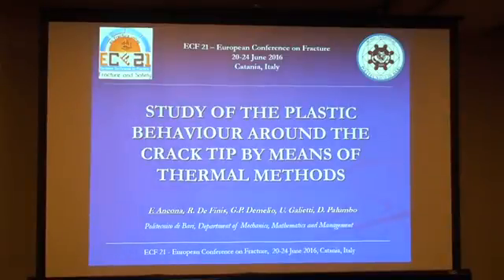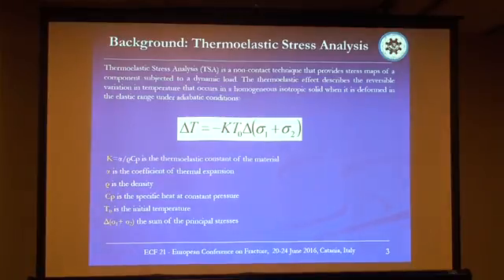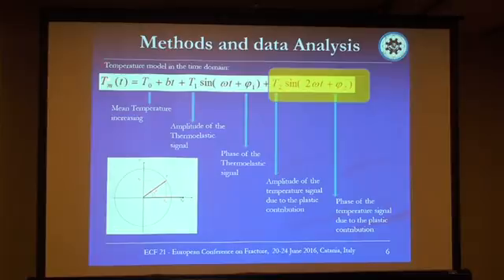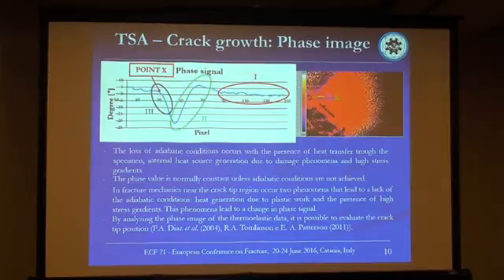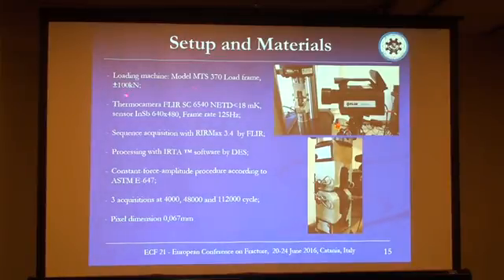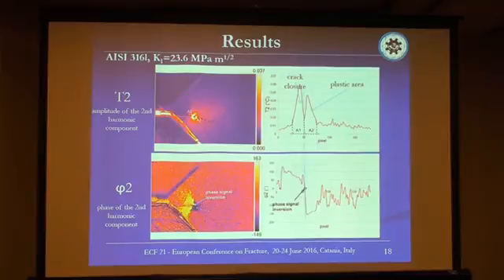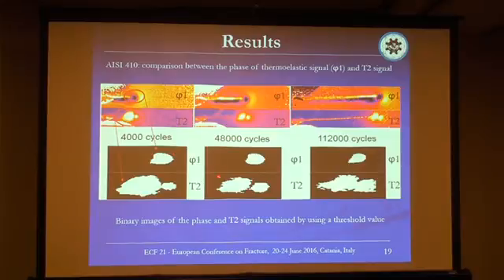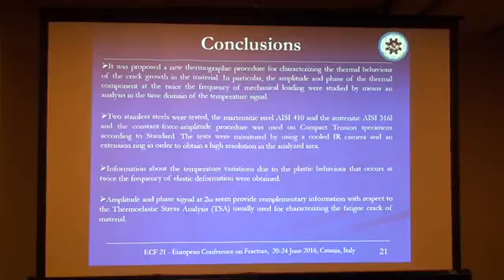Study of the plastic behaviour around the crack tip by means of thermal methods